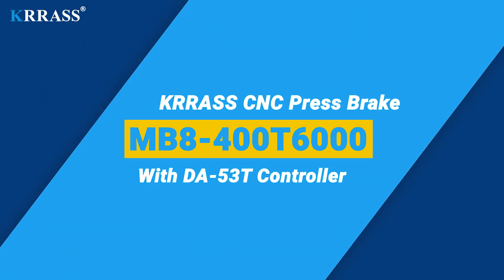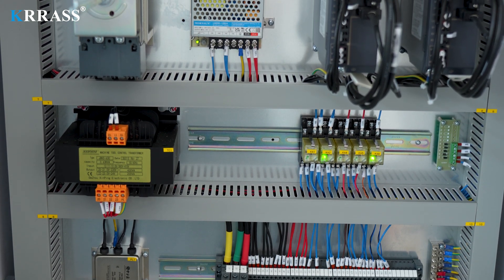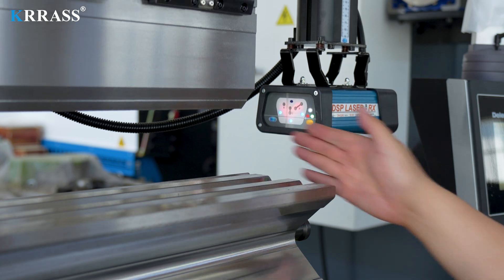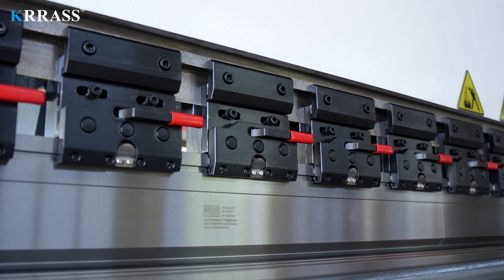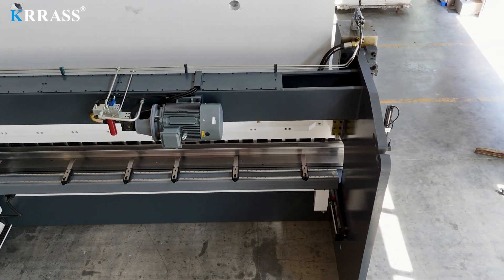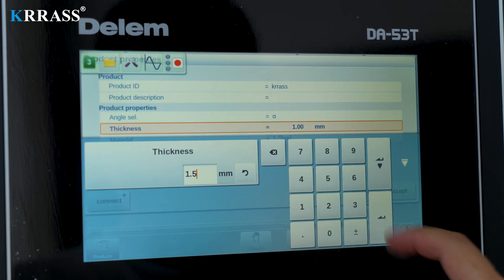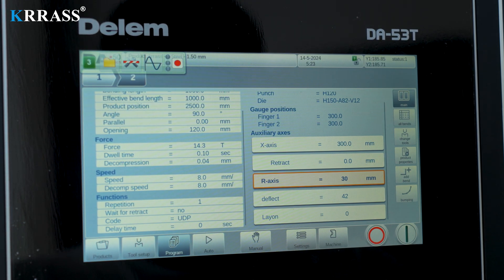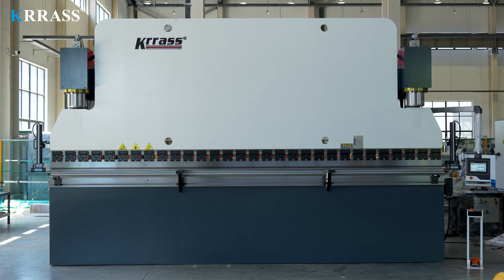MB8-400T6000 With DELEM DA53T 4+1 Axis CNC Press Brake,400Ton Sheet Metal Bending Machine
The KRRASS MB8 series 400-ton 6000mm CNC Press Brake features the world-renowned Delem DA-53T controller, which allows for easy control of the backgauge X-axis servo drive in an extremely simplified manner. With its rigid machine frame, impeccable design, high efficiency, a variety of complementary tooling solutions, top-tier CE safety standards, and attractive pricing, it stands far ahead of similar products in the market.

Manufacturers：KRRASS(Nanjing)Manufacturer
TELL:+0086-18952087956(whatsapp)